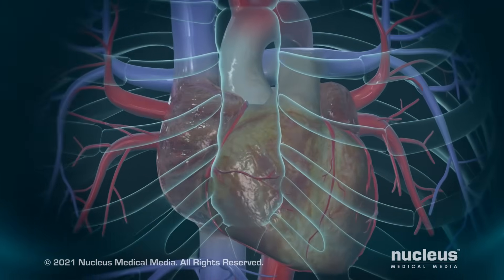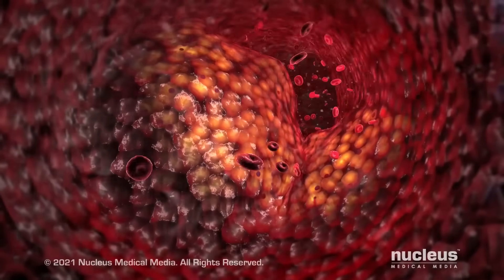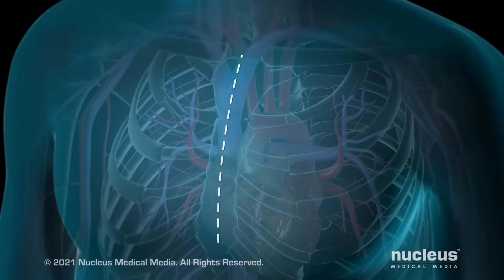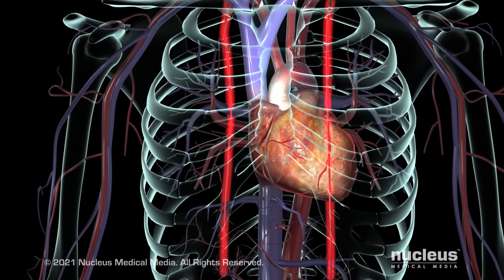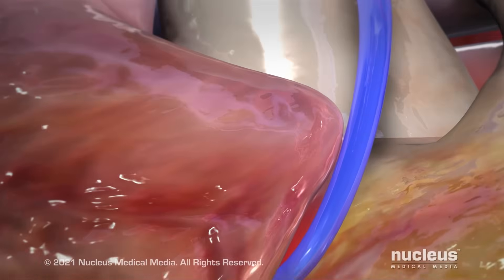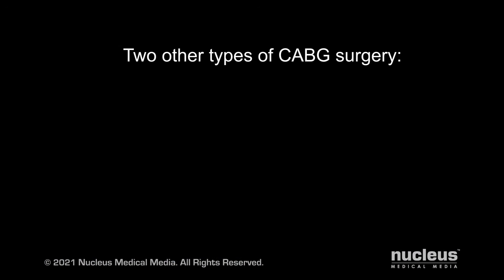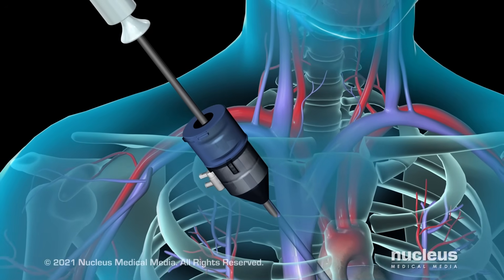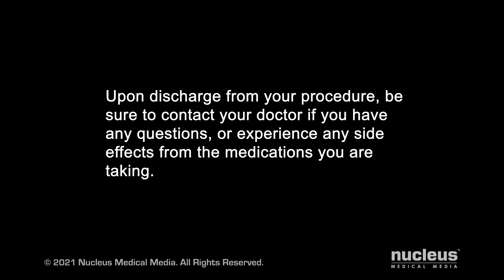Heart Bypass Surgery (CABG)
MEDICAL ANIMATION TRANSCRIPT:  If you or someone you know has recently had a coronary artery bypass graft, or CABG, this video will help you understand the steps of the procedure and how it restores blood flow to your heart. A coronary artery bypass graft, or CABG, is performed to improve circulation to the heart muscle. In this procedure, a healthy artery or vein from another part of the body is connected, or grafted, to the blocked coronary artery. The grafted artery or vein bypasses the blocked portion of the coronary artery, carrying oxygen-rich blood to the heart muscle. One or more coronary arteries may be bypassed during a single operation. Before the surgery, an intravenous line will be started and you may be given a medication to help you relax. CABG procedures are done under general anesthesia, which will put you to sleep for the duration of the operation. A breathing tube will be inserted through your mouth and into your throat to help you breathe. A catheter will be placed in your bladder to drain your urine. Coronary artery bypass surgery generally takes three to six hours. During a conventional bypass surgery, your surgeon begins by making an incision in the skin over your breastbone, or sternum. He or she will then cut the sternum and move your ribcage in order to get to your heart. Throughout the procedure, your circulatory system may be connected to a cardiopulmonary bypass pump, or heart-lung machine. This machine may temporarily perform the functions of your heart and lungs during the surgery, allowing your heart to be stopped if desired while the surgeon sews the grafts into place. Different blood vessels may typically be used for the grafts: the internal thoracic arteries in the chest, also known as internal mammary arteries, or the saphenous veins in the legs. For the internal thoracic artery graft, your surgeon will leave the upper end attached to the subclavian artery and divert the lower end from your chest wall to your coronary artery, just beyond the blockage. Your surgeon will then sew the graft into place. For the saphenous vein graft, your surgeon will suture one end to the aorta and the other end to the narrowed artery, just beyond the blockage. With the grafts securely in place, your surgeon may use electrical signals to restore the heartbeat and attach a temporary pacemaker to the heart. Once your heart is again beating normally, if the surgeon used the heart-lung machine, it would be disconnected. Your surgeon will wire the breastbone back together, and suture the skin incision closed. A temporary drainage tube will be placed through the skin, beneath the incision. When the surgeon chooses to do the surgery without using the heart-lung machine, the heart continues to beat. This may be referred to as off-pump bypass surgery or minimally invasive surgery. Instead, a mechanical device is used to steady the part of the heart where grafting is being done. Surgeons perform minimally invasive bypass procedures using specially designed instruments inserted through small incisions or "ports" in the chest. After surgery you will be taken to the intensive care unit. The activity of your heart will be carefully monitored. If necessary, pacing wires will be used to temporarily control your heart rate. The chest tube will remain in place to drain excess blood and air from the chest cavity. Once you can breathe on your own, your breathing tube will be removed and replaced with an oxygen mask. The bladder catheter will remain in place. As you recover from surgery over the next three to four days, all of these devices will be gradually removed. Upon discharge from your procedure, be sure to contact your doctor if you have any questions or experience any side effects from the medications you are taking.

ANCE00199